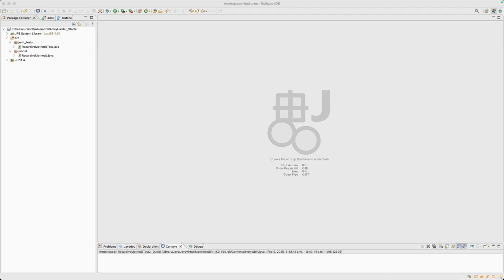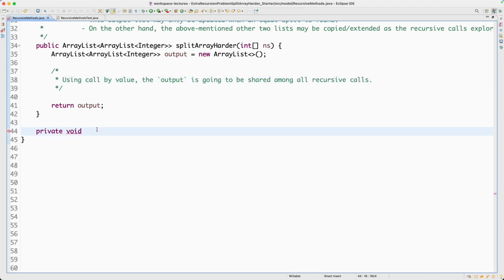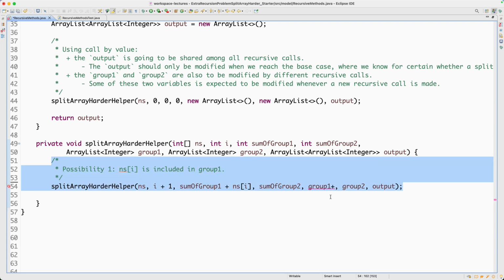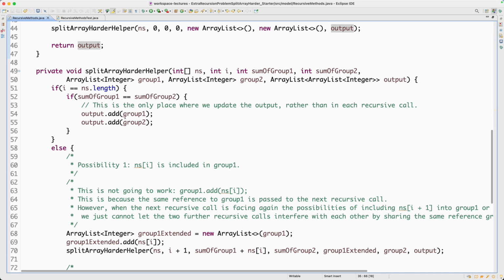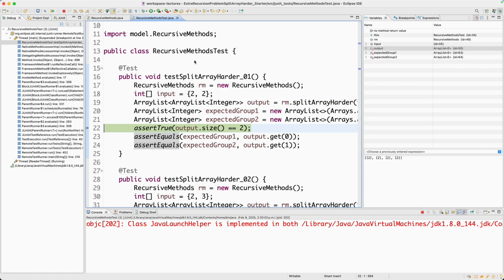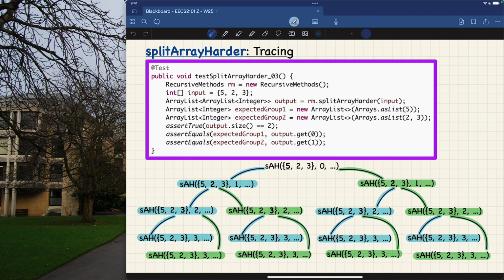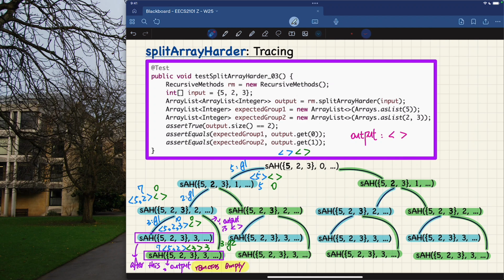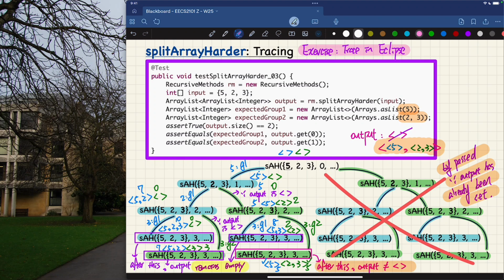[HD] EECS2101XZ W25 - 2025-02-09 - splitArrayHarder Recursion Exercise: Coding & Tracing